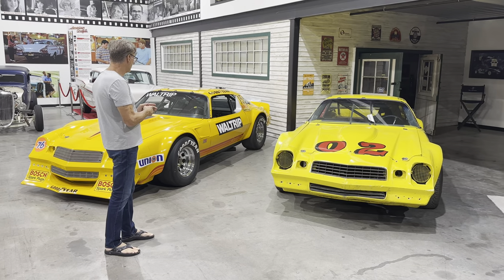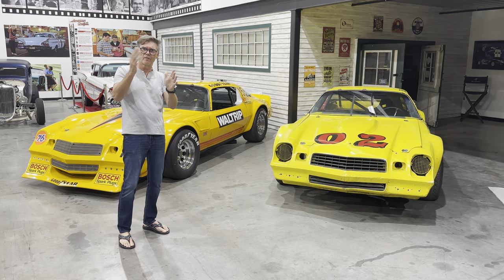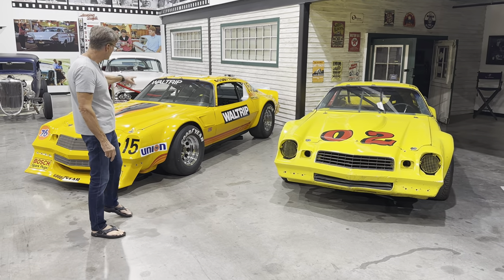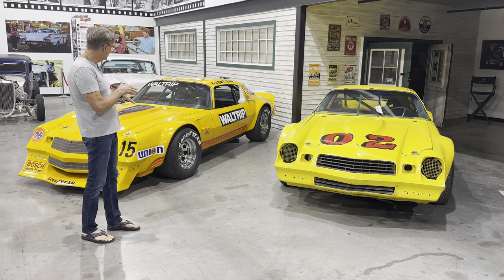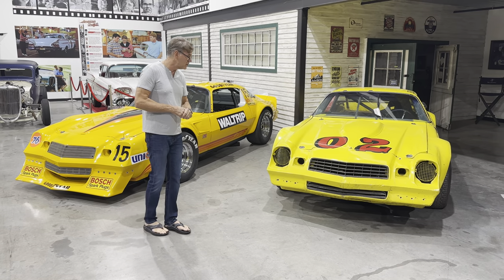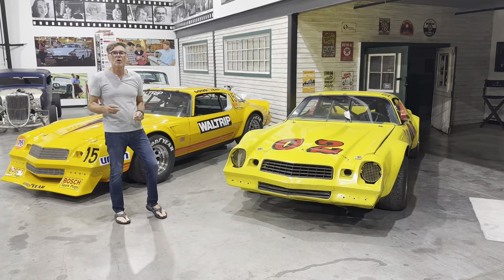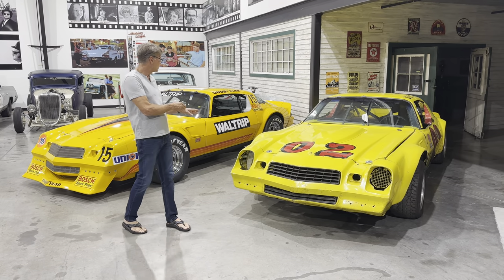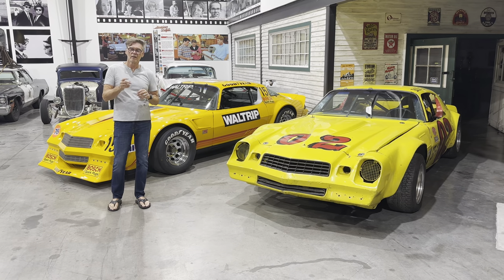AmeriCarna Minute #6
Three-time NASCAR Champion crew chief Ray Evernham shares his passion for the history and restoration of IROC cars.

Watch  @AmericarnaTV  on Speedvision.